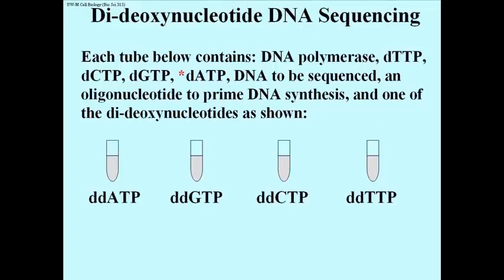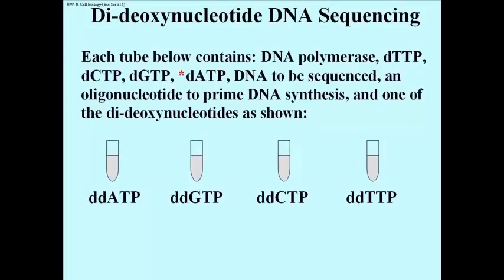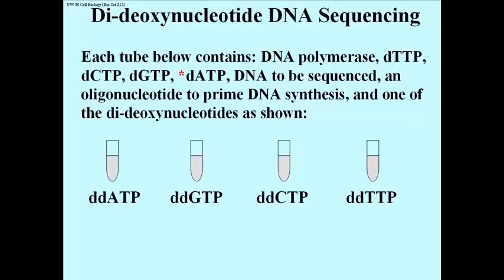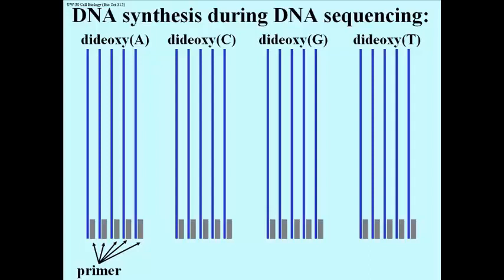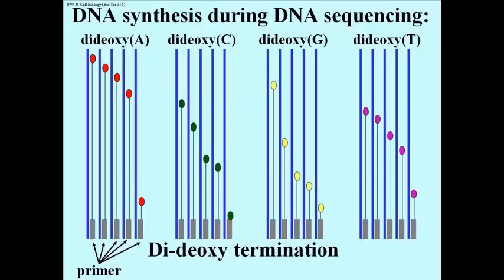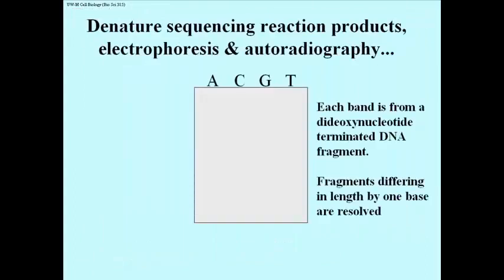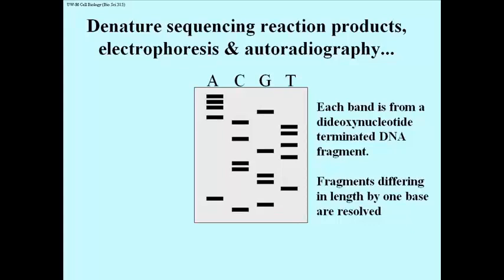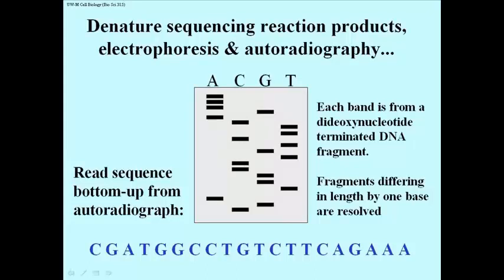267 Manual Dideoxy Sequencing